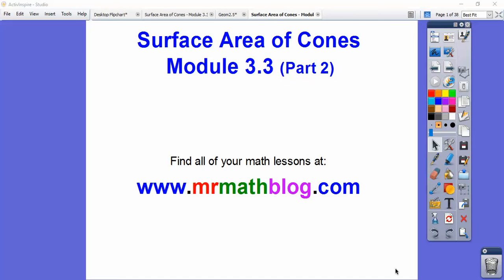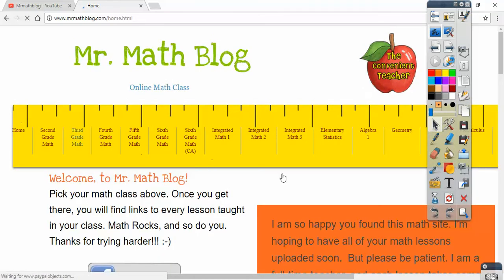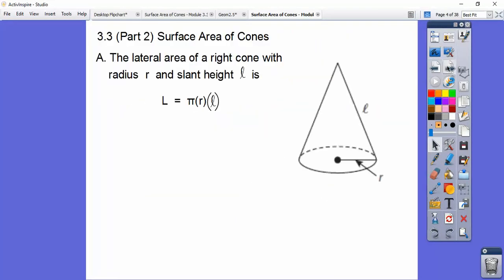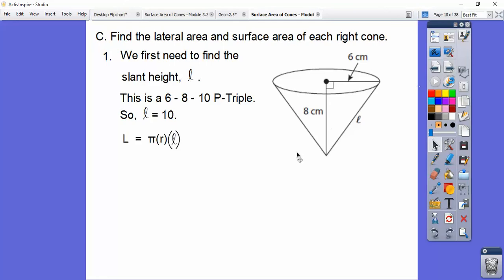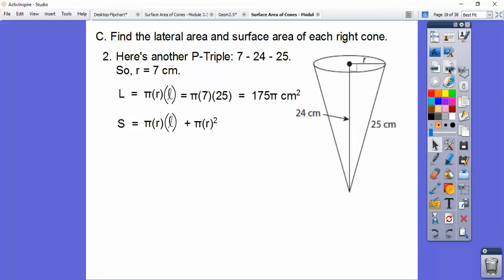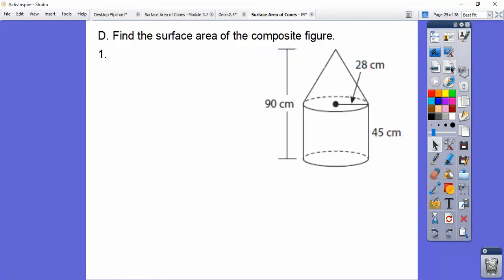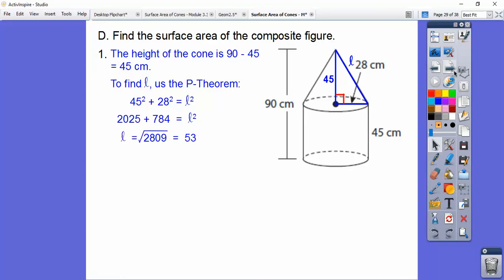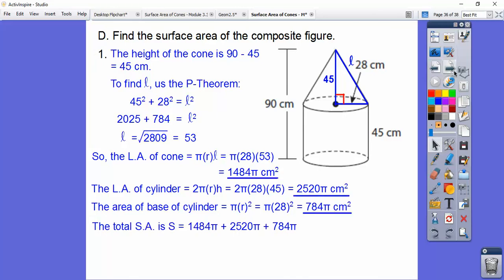Surface Area of Cones - Module 3.3 (Part 2)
This Integrated Math 3 lesson shows how to find lateral area and surface area of cones and other solids involving cones.